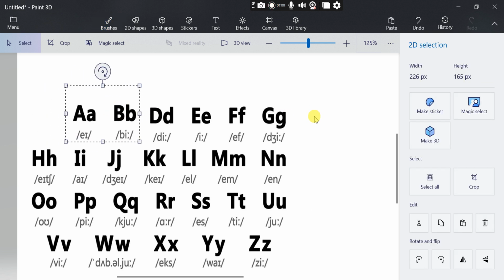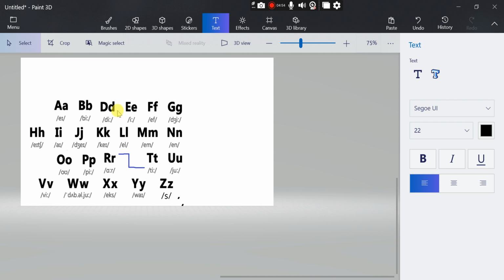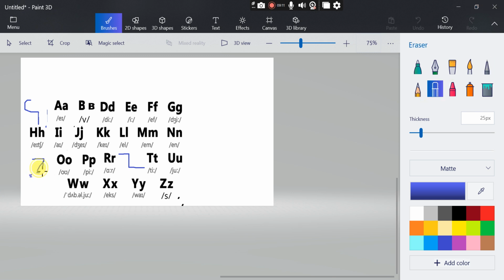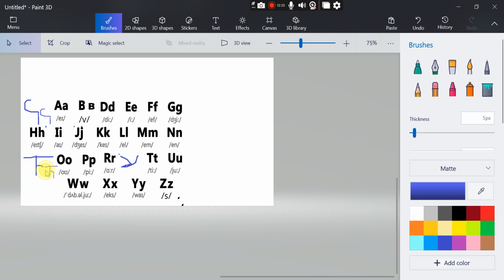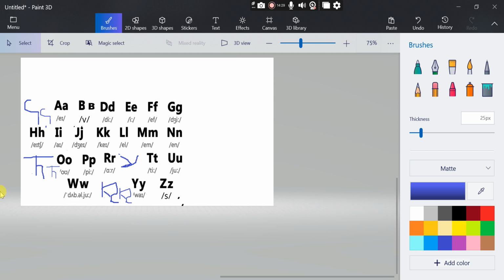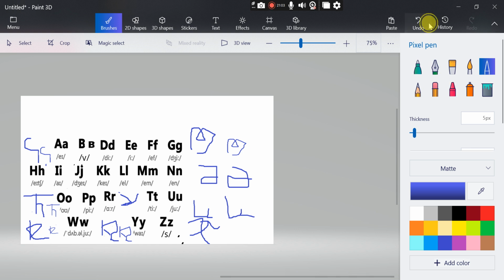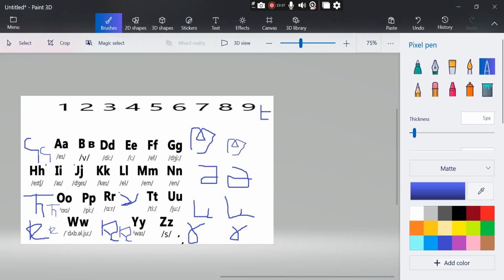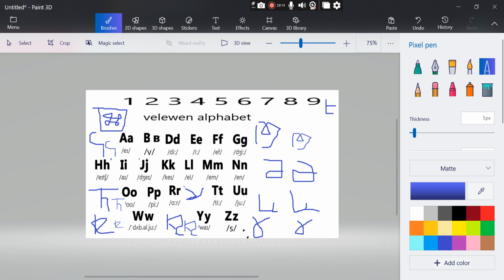fixing the alphabet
i was doing this video at home
Ҁ ҁ Aa Bb Dd Ee Ff Gg /\/\ M
Hh Ii Jj Kk Ll Mm Nn Əə
ħ Oo Pp Rr Yy Tt Uu ևՎ
ⴽⴿ Ww KSks Yy Zz ɣɤ